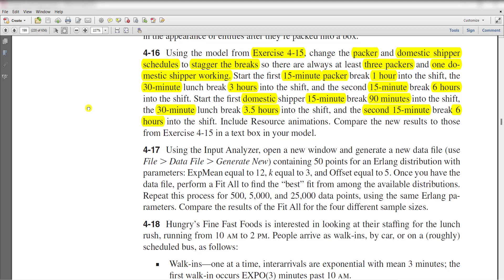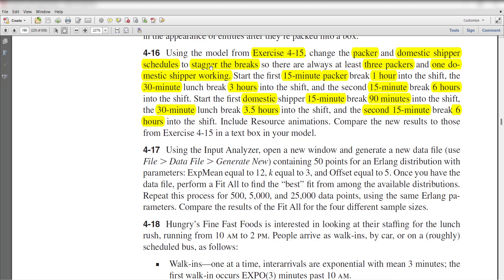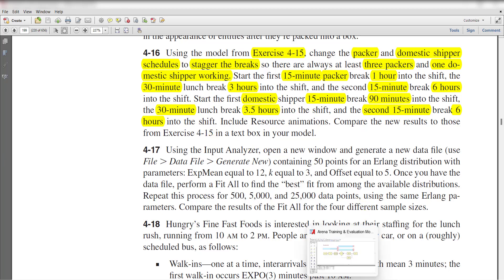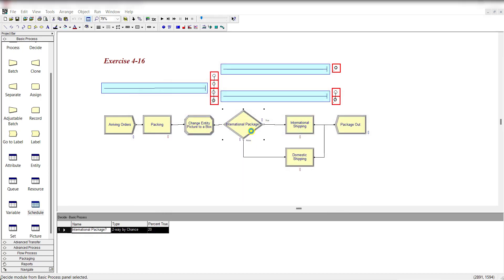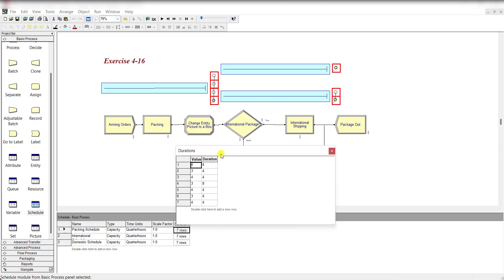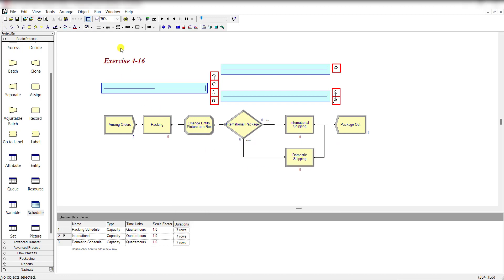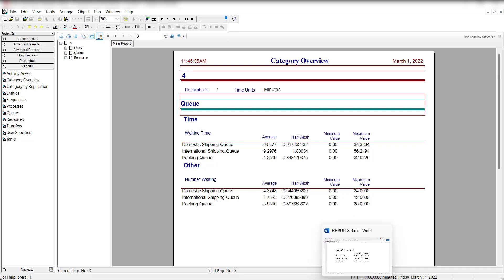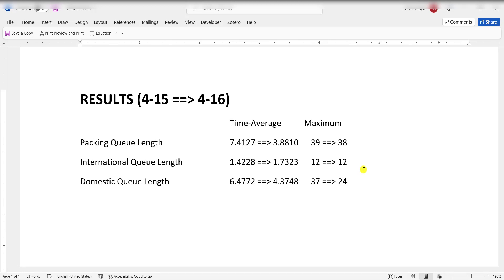Simulation with Arena: Exercise 4-16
This video presents the solution to exercise 4-16 from the book Simulation with Arena (W. David Kelton, Simulation with Arena, 6th edition, McGraw-Hill, 2015, ISBN: 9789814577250). Follow along as I walk through the steps to model and simulate the "inventory-picking system (Inventory Model)".

00:00 Exercise 4-16 problem statement
01:06 Building simulation with arena ex 4-16 model
01:38 Adding resource schedule from arena schedule spreadsheet
02:22 Adding Run conditions
02:30 Interpreting arena simulation report
02:55 Comparing ex 4-15 and ex 4-16 results

▬ Social Media ▬▬▬▬▬▬▬▬▬▬▬▬▬▬▬